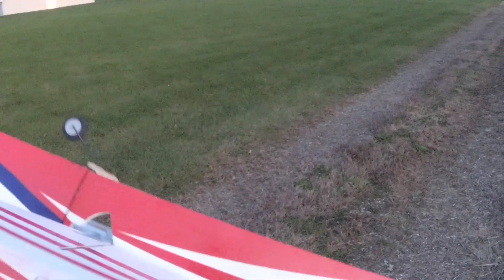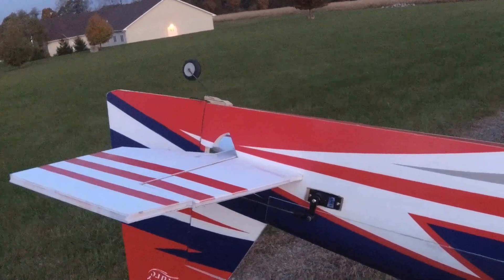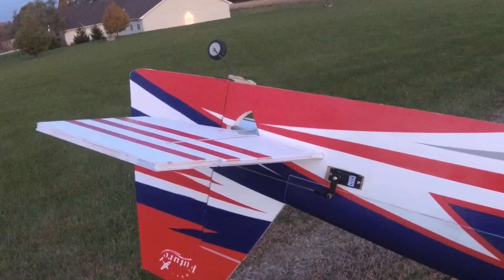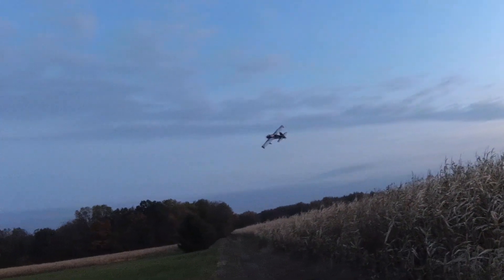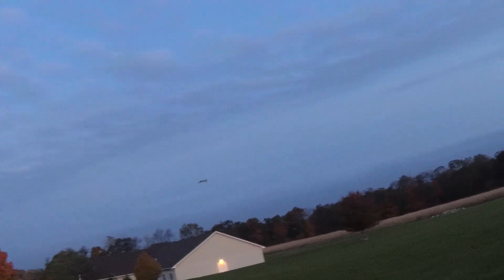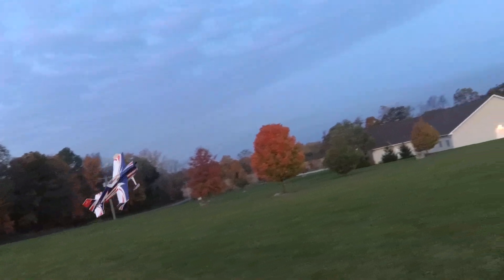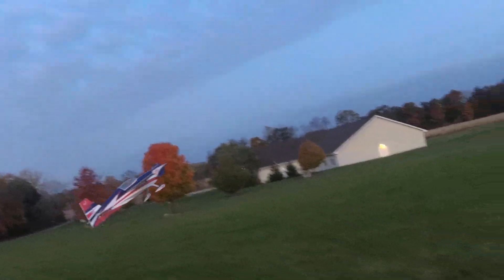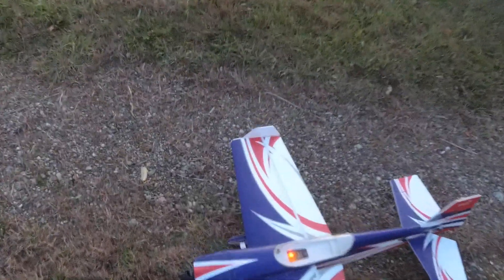10-24-2019 Future Model 38" Slick 540 PP a.m. flt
Put a couple TowerPro MG92B in the tail instead of the MG90D servos. They don't seem to center very good at all. At least not the elevator one. I'm not sure I even checked the rudder servo for centering.